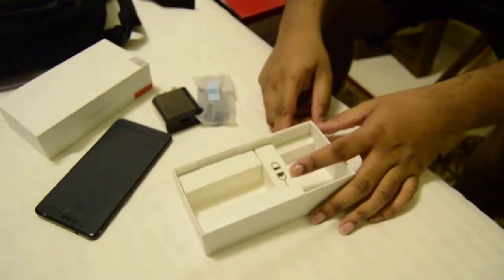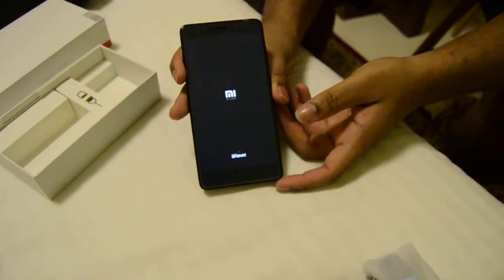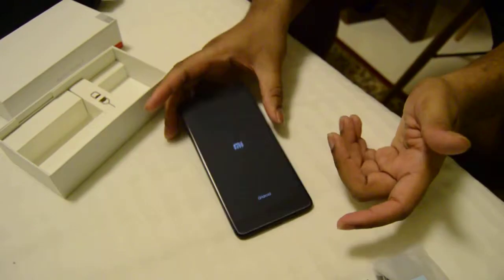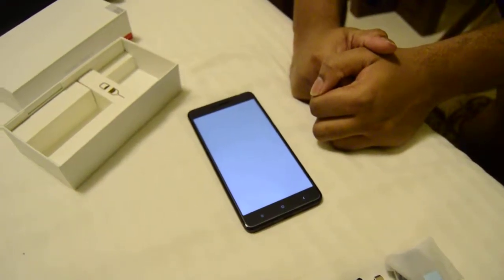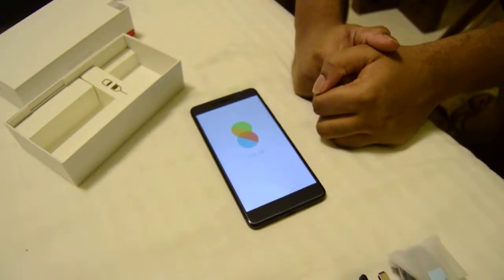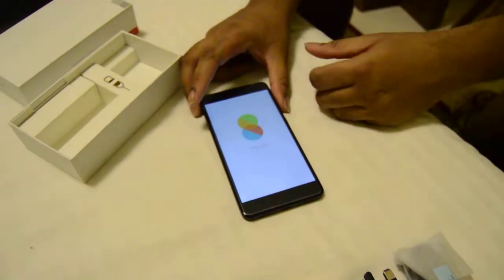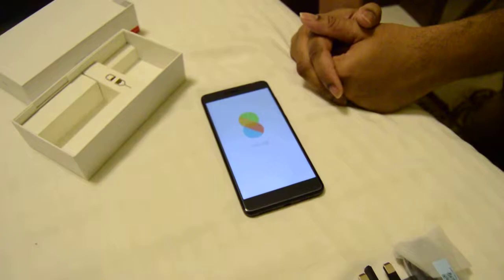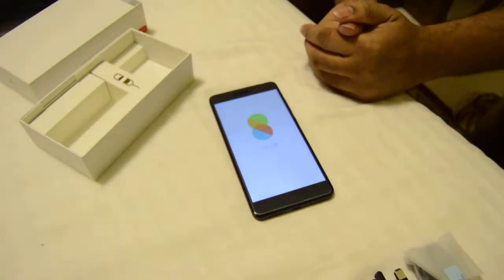Xiaomi Redmi Note 4 Unboxing